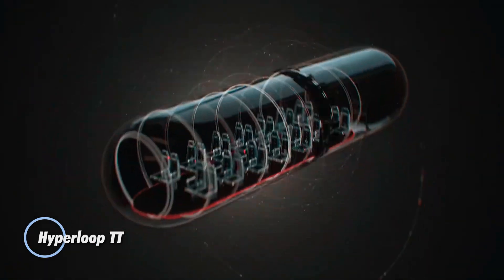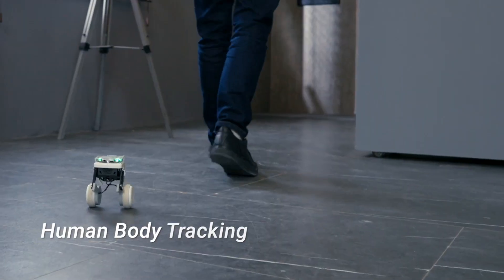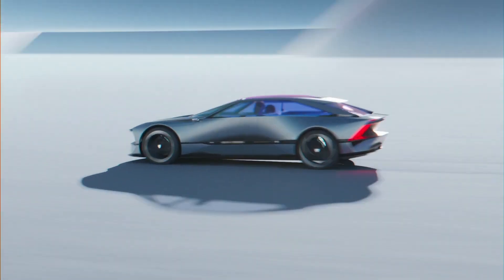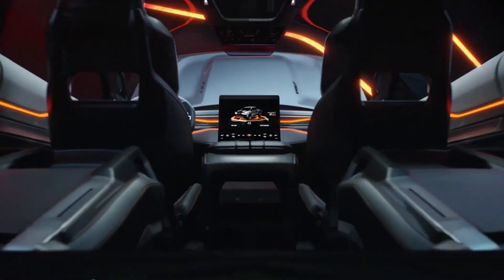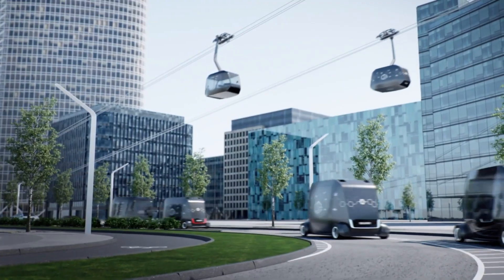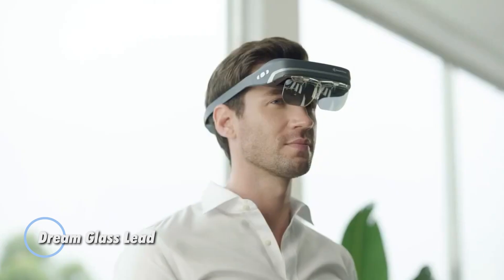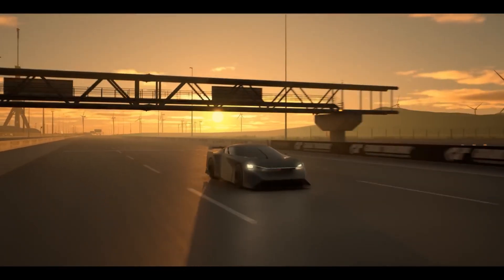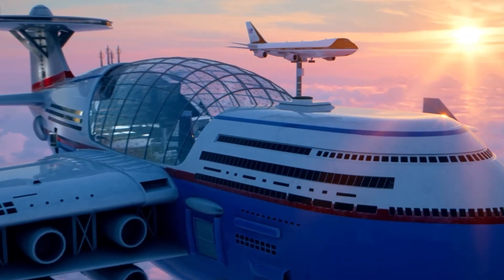COOL CONCEPTS OF THE FUTURE YOU MUST SEE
Cool concepts of the future you should see

Dive into the future with us as we explore some of the coolest concepts that could shape our world! From groundbreaking technologies and futuristic cities to revolutionary transportation and advanced robotics, discover the innovations that promise to transform our lives. Don't miss out on this exciting glimpse into what tomorrow might bring!

00:00 - Hyperloop TT
01:22 - XGO Rider
02:35 - Peugeot Inception Concept
03:41 - Mercedes Empyrean 2030
04:56 - Ram 1500 Revolution BEV Concept
06:12 - Doppelmayr Garaventa
07:30 - BMW i Vision Dee
08:47 - Dream Glass Lead
09:48 - Nissan Hyper Force Concept
10:47 - Nuclear-Powered Sky Hotel